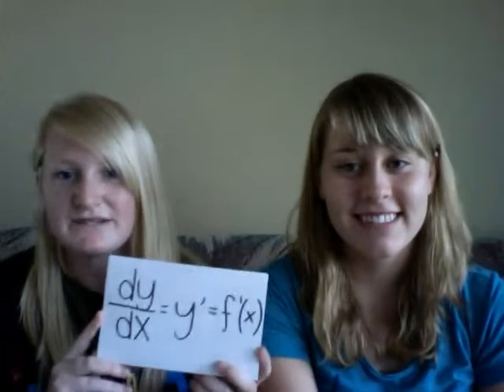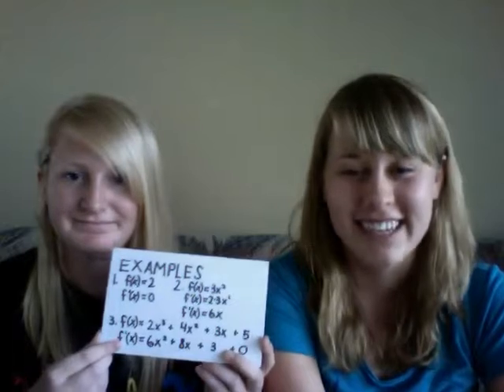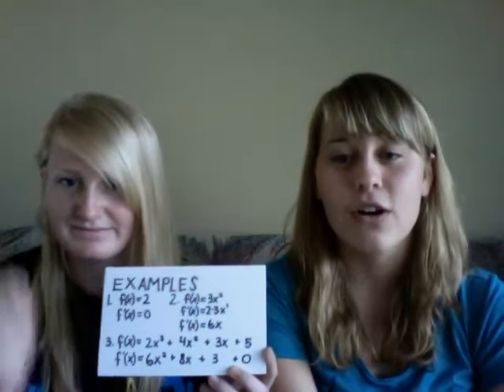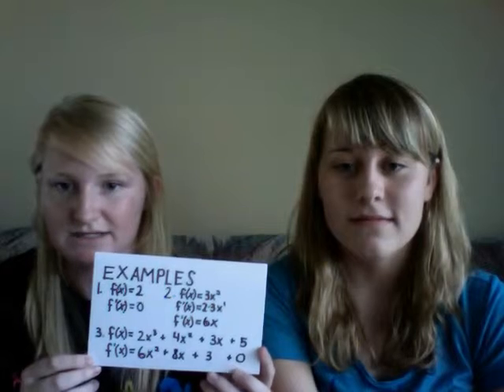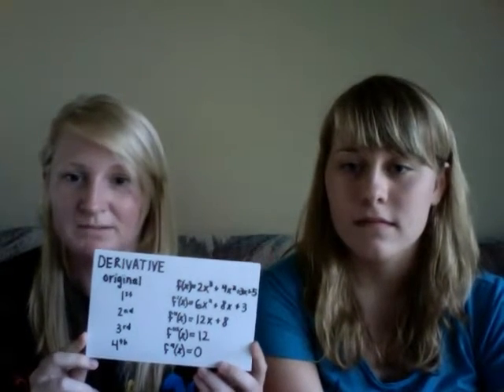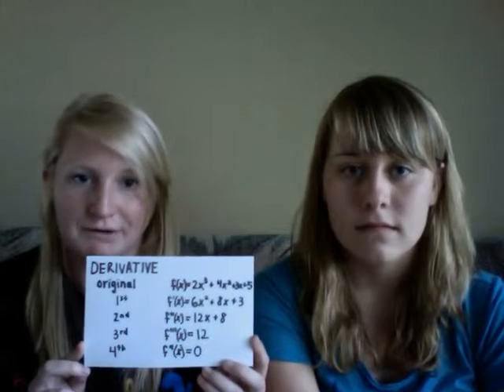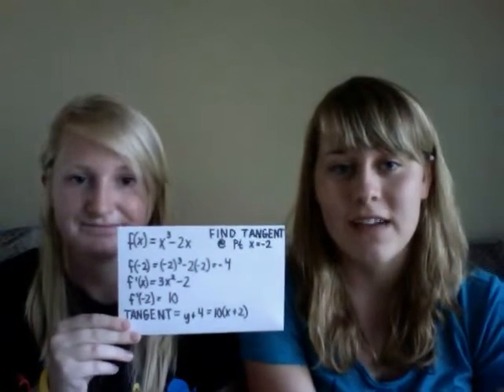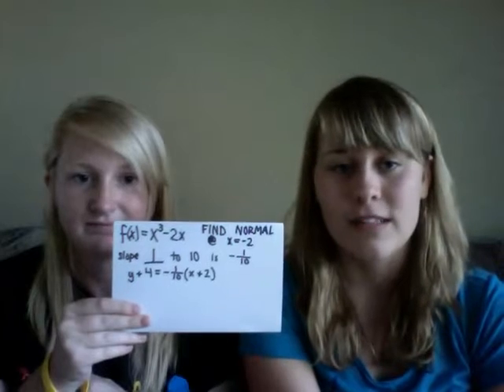Derivatives: Constant and Power Rules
Claire Warkentin and Brianna Zawadzki